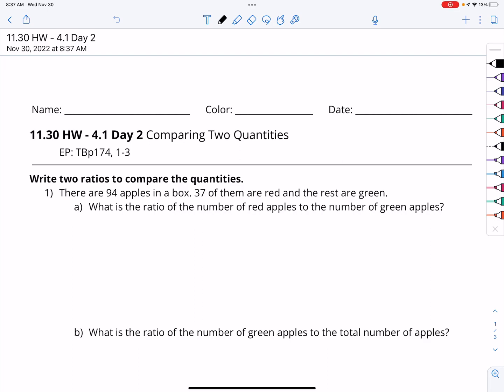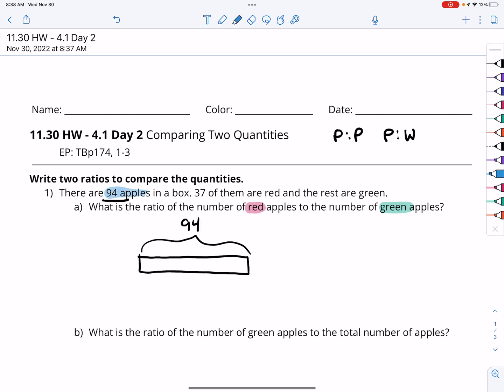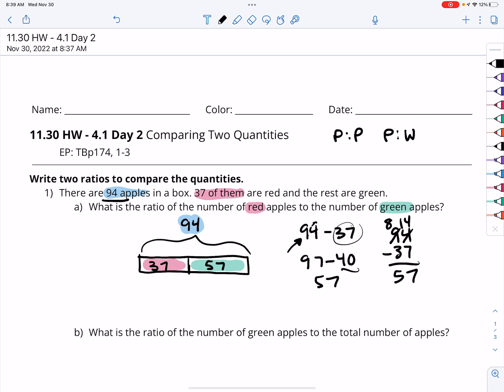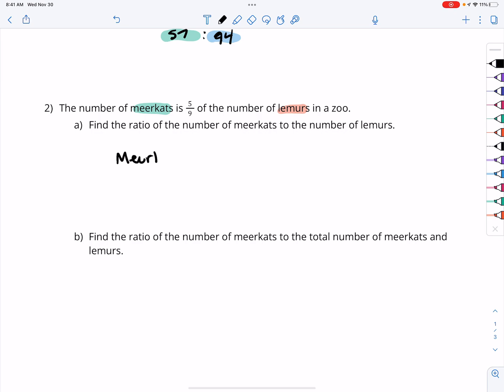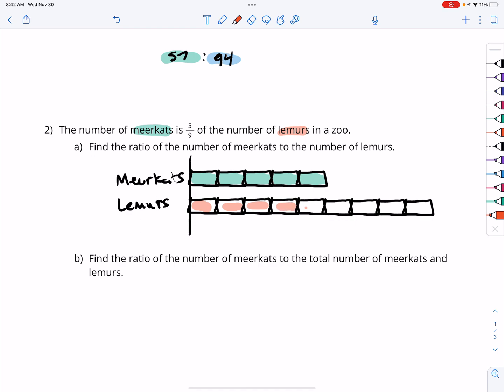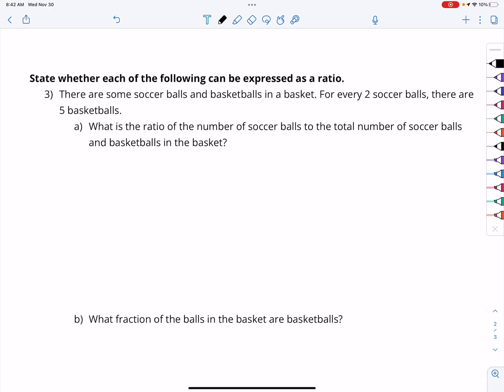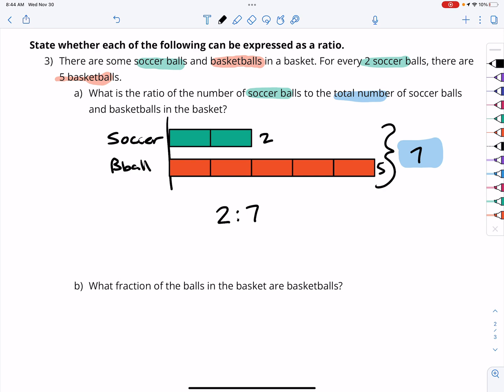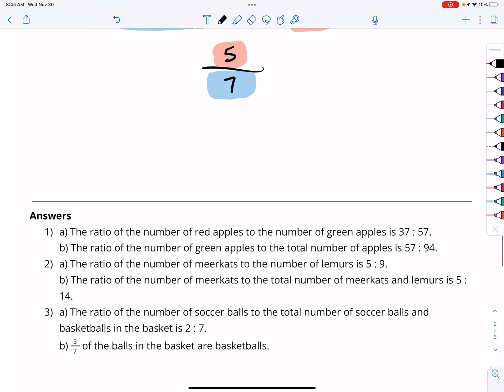11.30 HW - 4.1 Day 2 Solutions